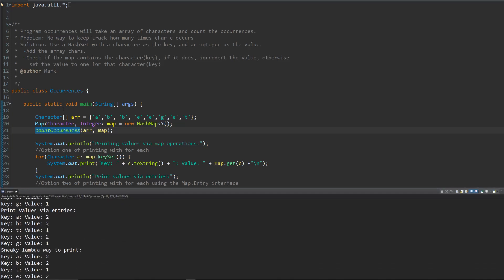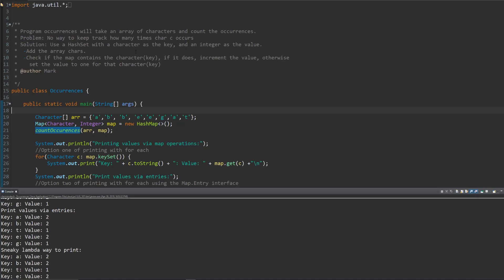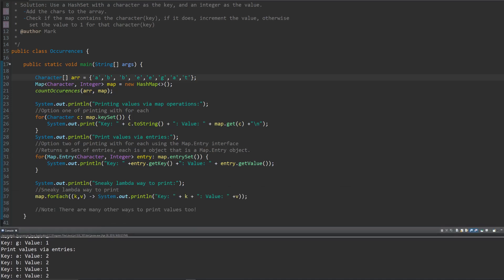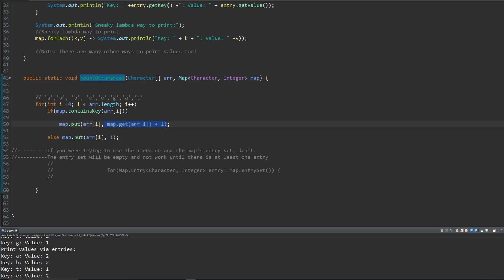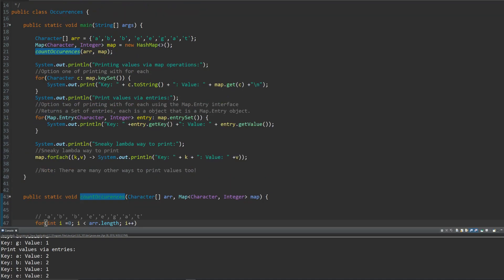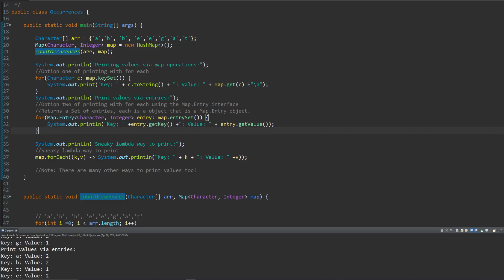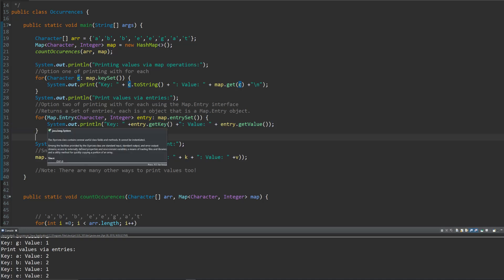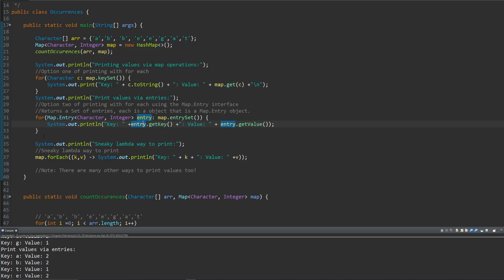Counting Occurrences using a HashMap in Java